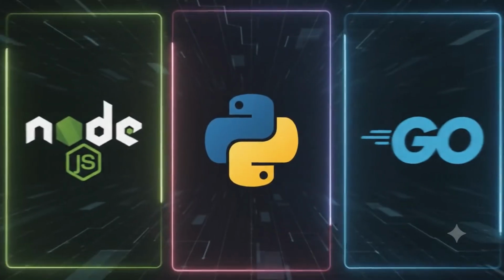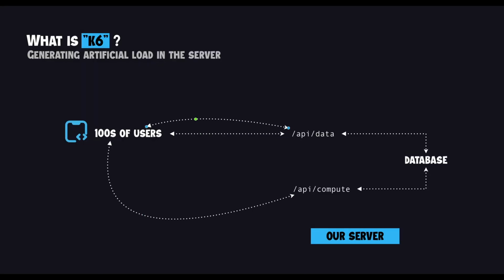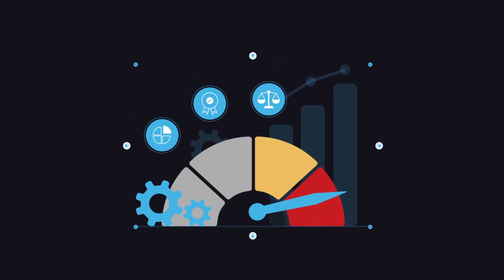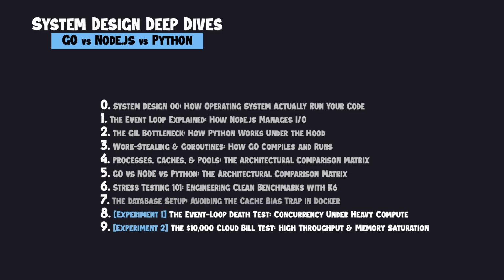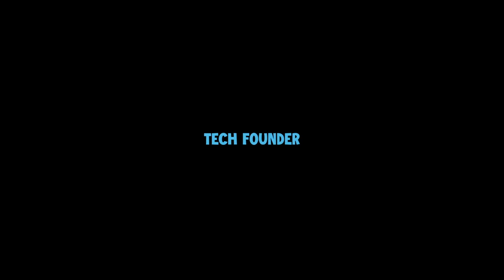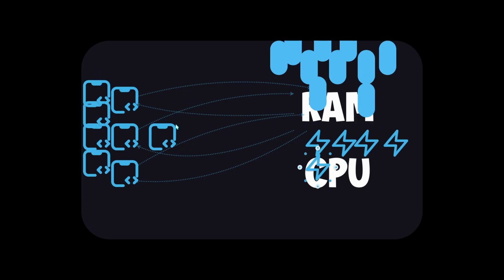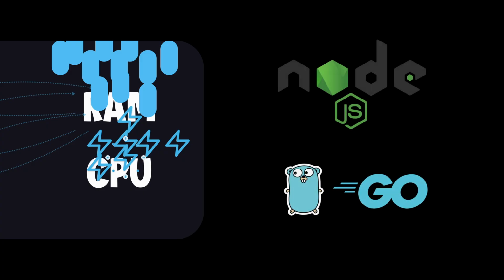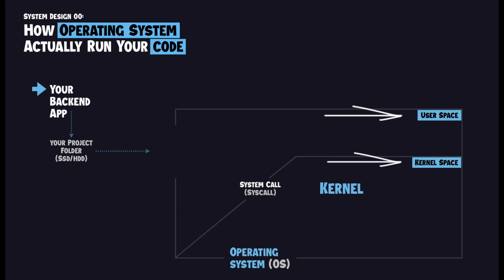System Design Deep Dive: Introduction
We all use technology but do we even understand how computer hardware are using by programming languages?!

This video is an introduction to this series of System Design. You will think differently once you understand this fundamental concepts that runs everything you use on a daily basis.